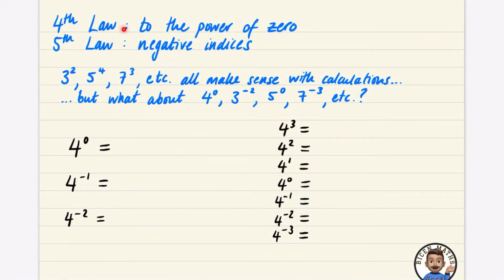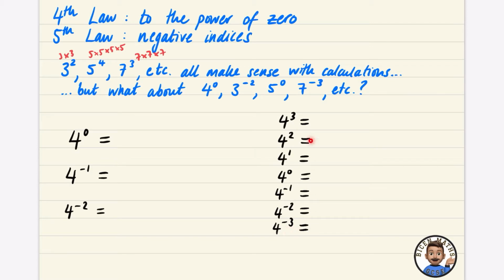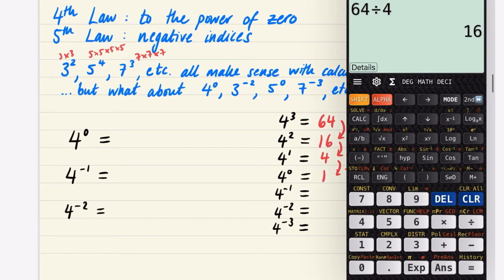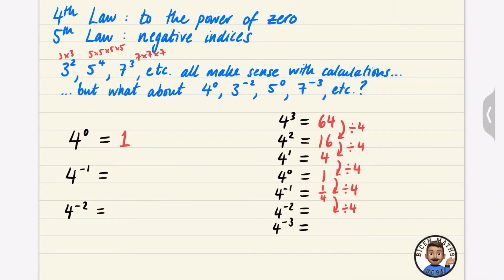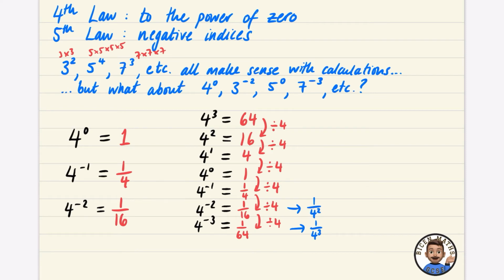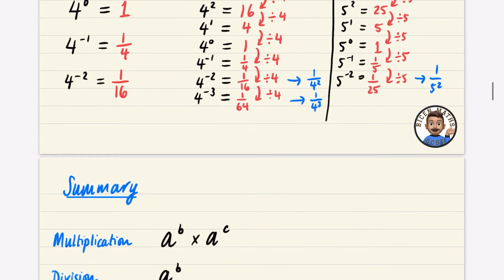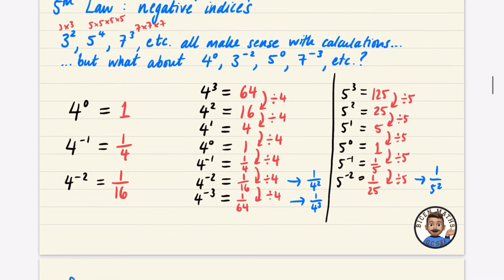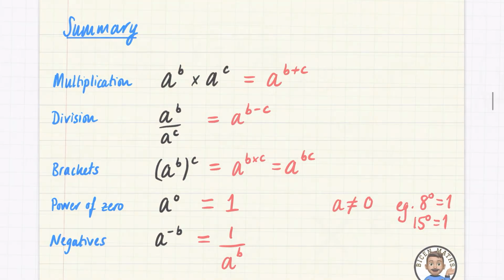Index Laws 2 • Power of 0, Negative Powers • GCSE Maths (Foundation/Higher) 🧮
0:00
Outro